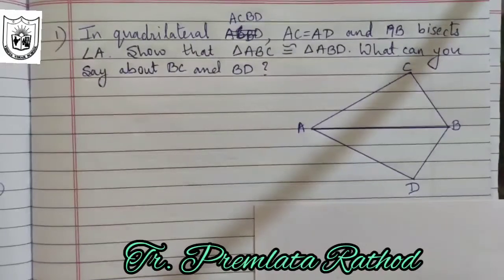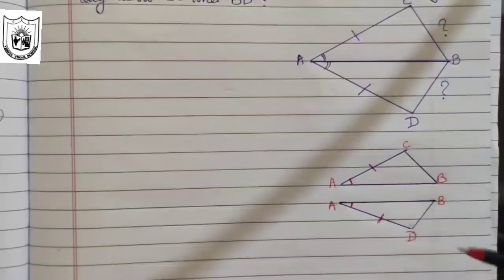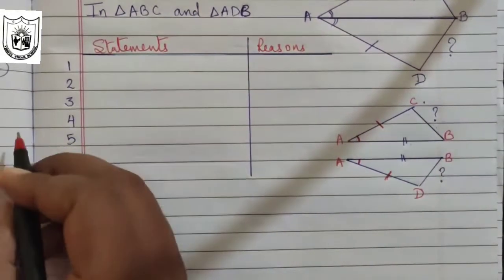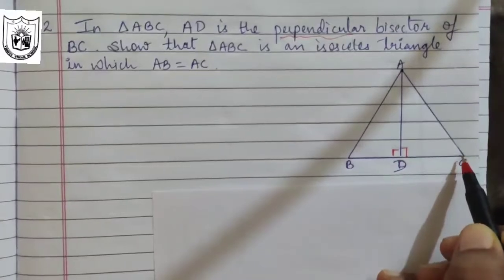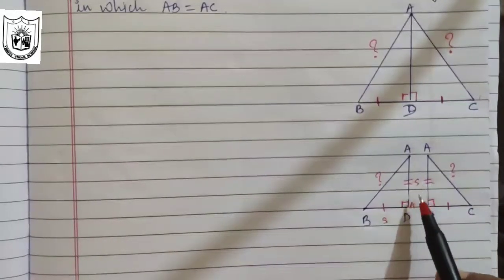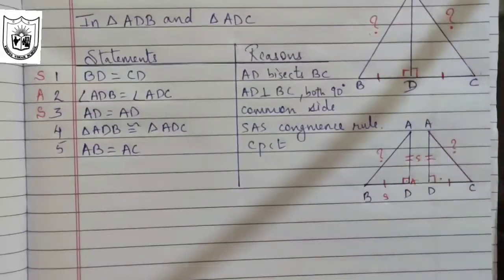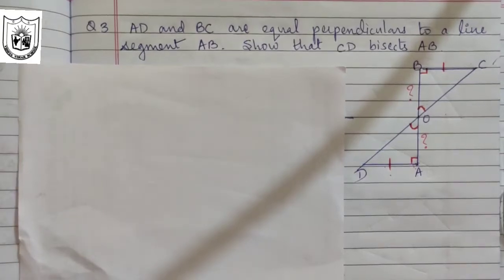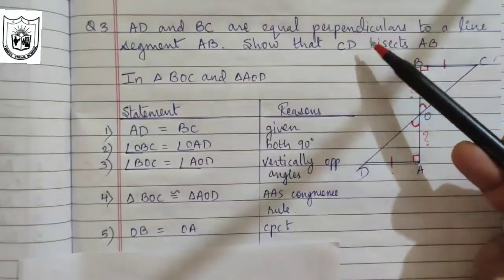Class 9 Triangle ( Exercise 7.1, Q1, 2 & 3)